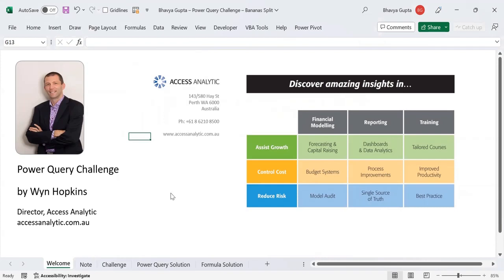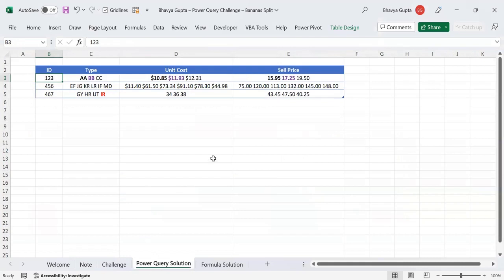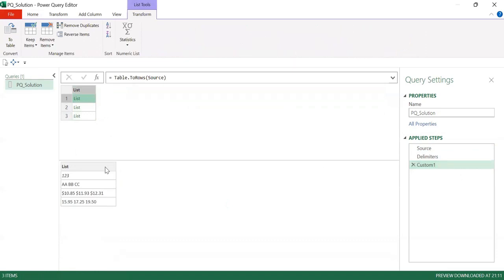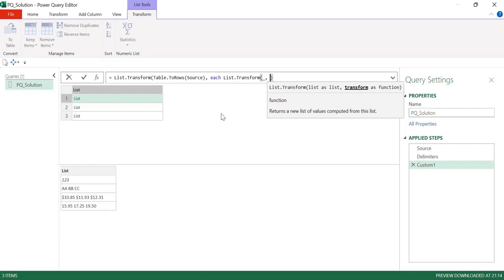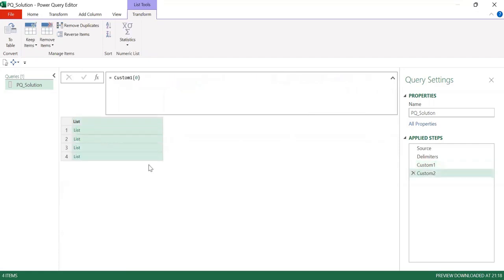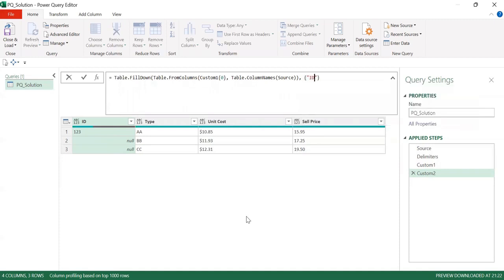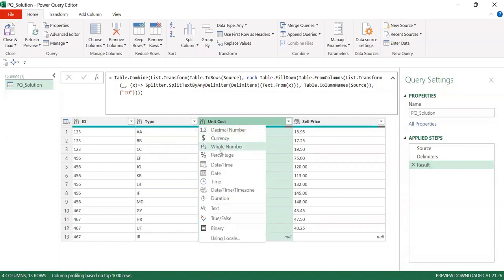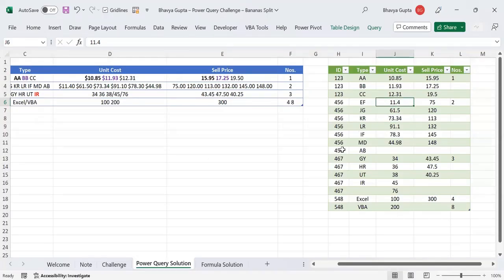Power Query Solution to Dynamic Split Challenge by Wyn Hopkins